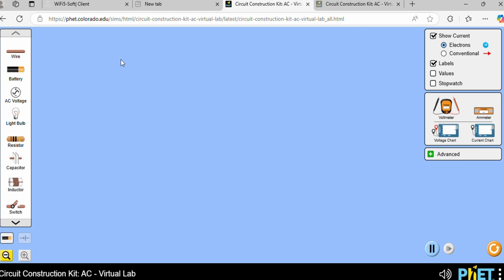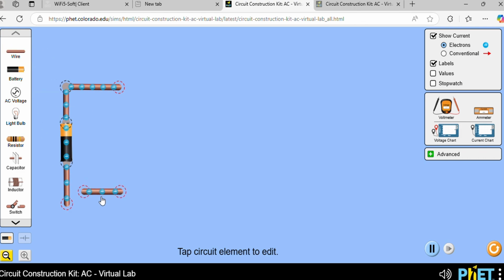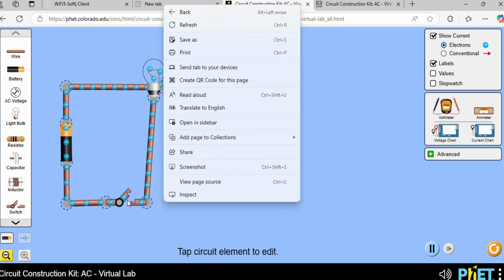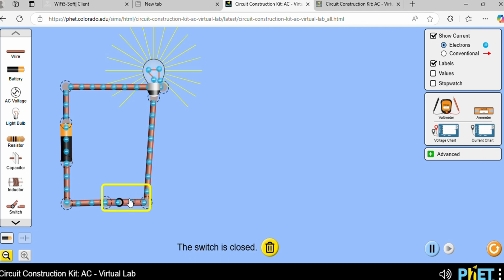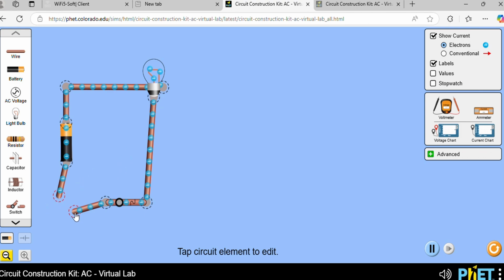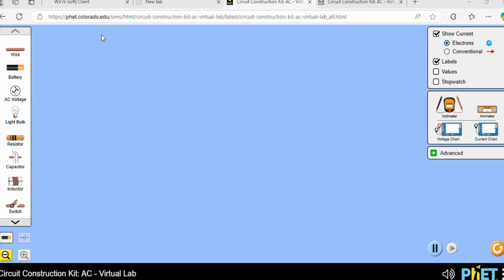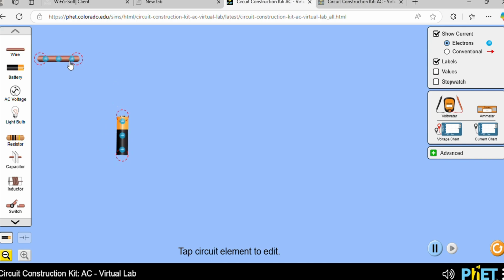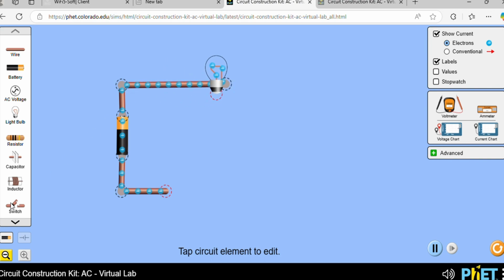Simple Circuit And Differentiate Between Conductors and Insulators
An requirements activity in Educ 8